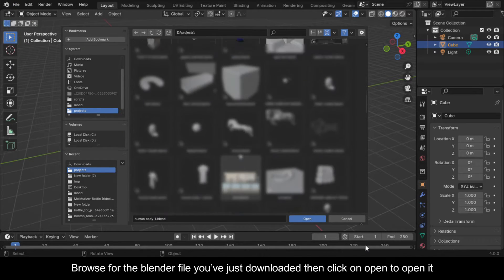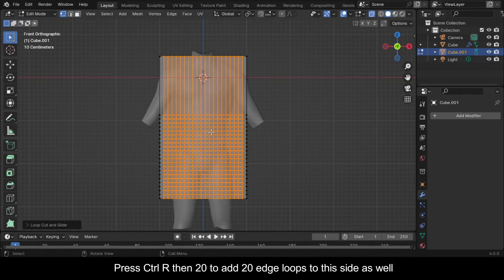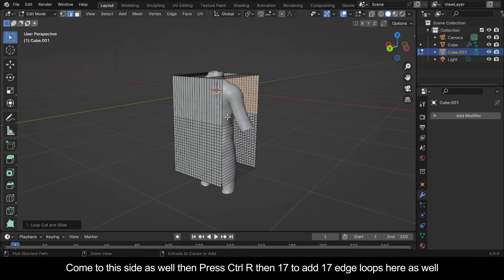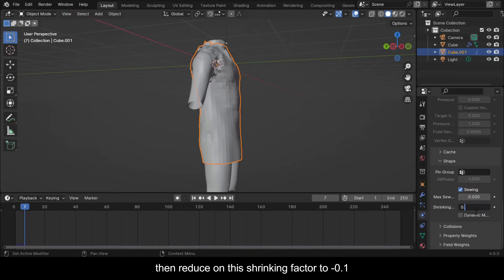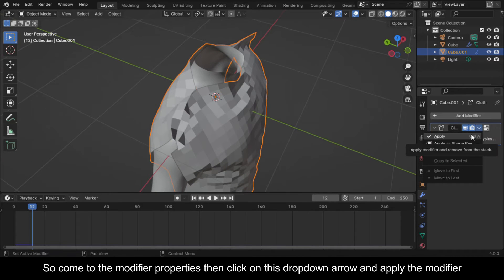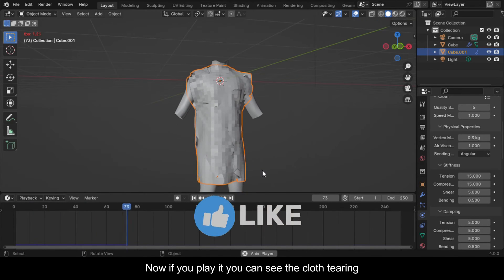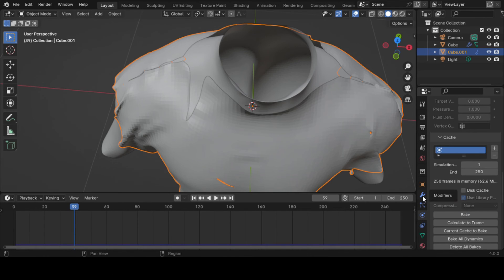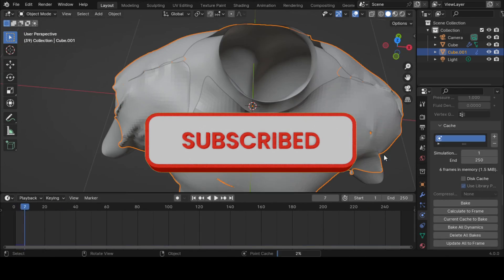Creating Torn Cloth Simulations in blender | blender tutorial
This video will take you through a step by step guide to simulating torn clothes in blender, please watch it up to the very end for full benefit.

In this example we are going to use the model from the blender file below for illustration purposes;